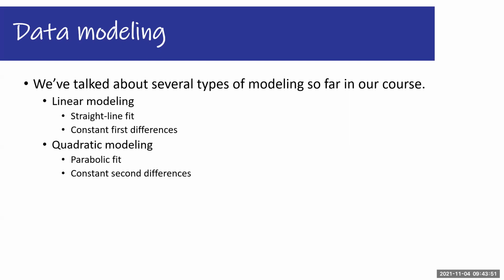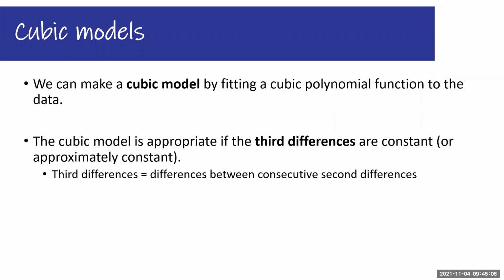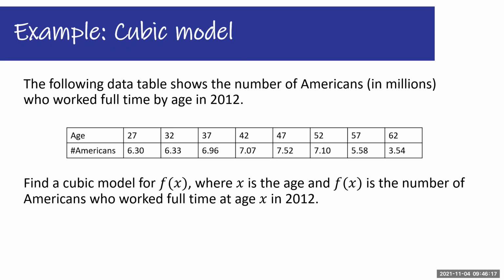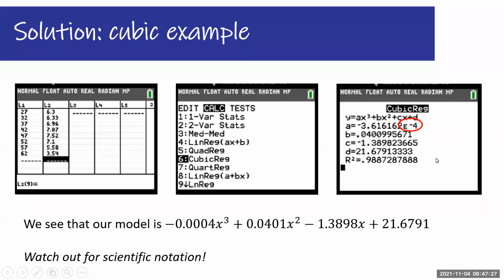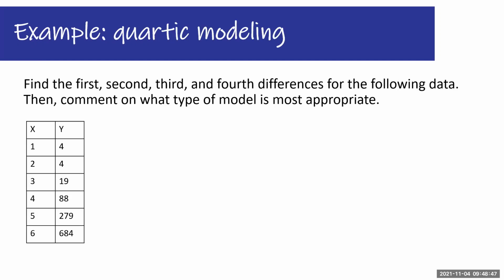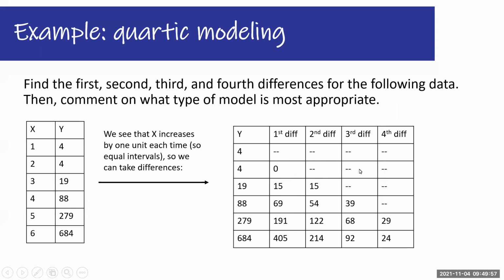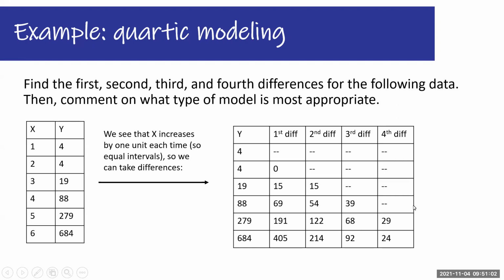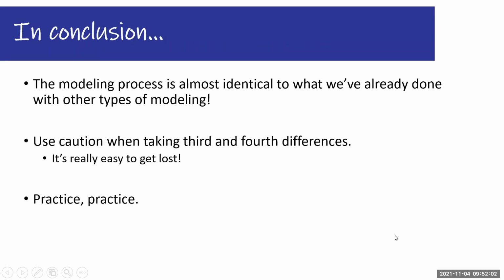MAT-109: Section 6.2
Recorded lecture for Section 6.2: Data Modeling with Cubic and Quartic Functions